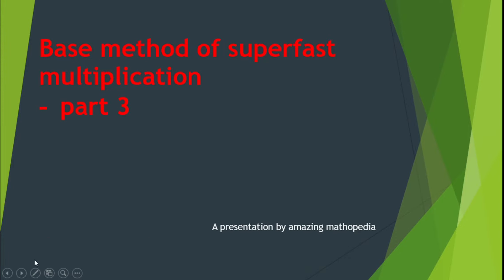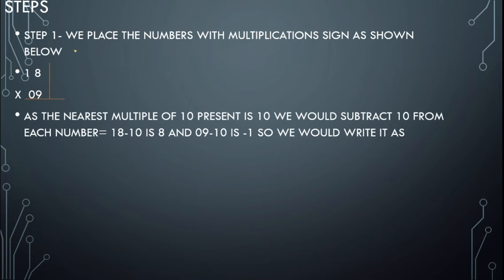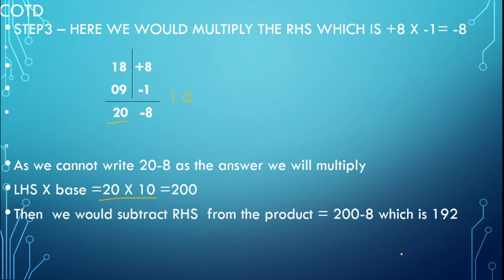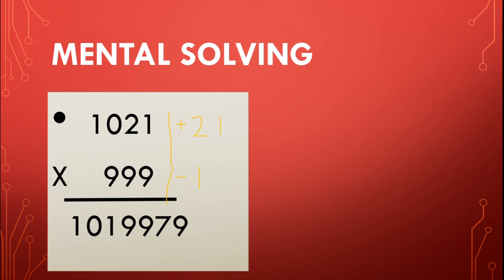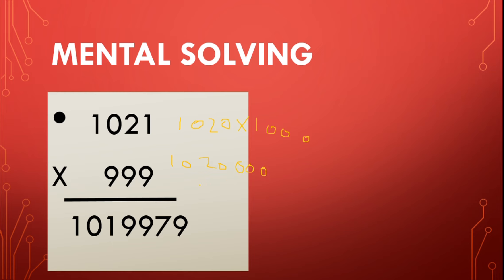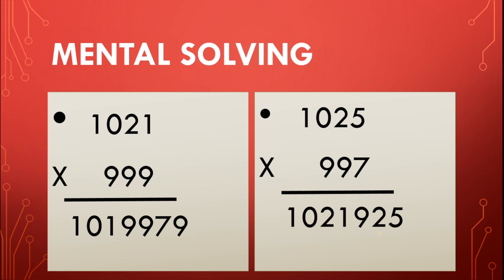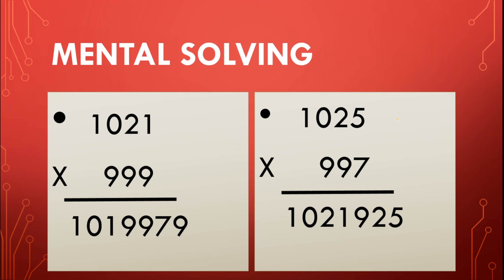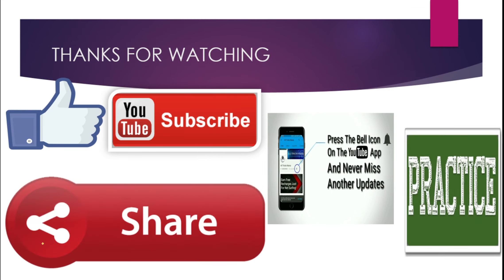Superfast trick of multiplication : base method: part 3:english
This is the Third video of our multiplication series. we will provide you so many tricks and shortcuts which will help you in your day to day life and in preparation of competitive exam . This trick allow you to calculate very large multiplications very quickly.